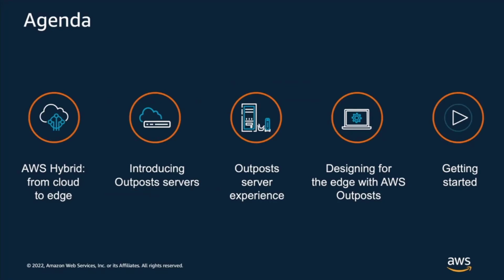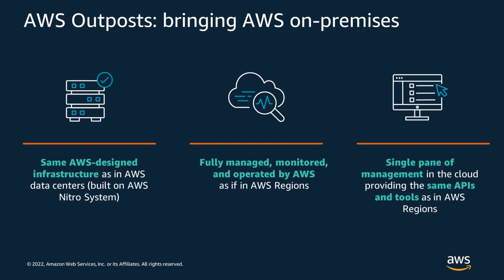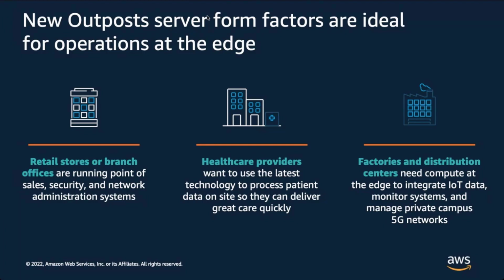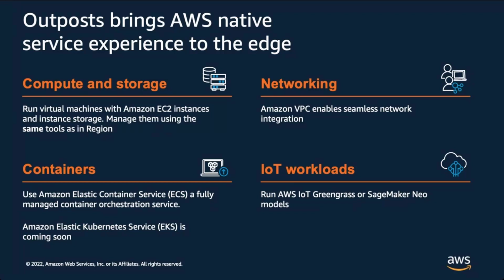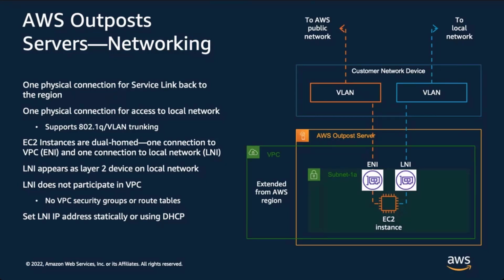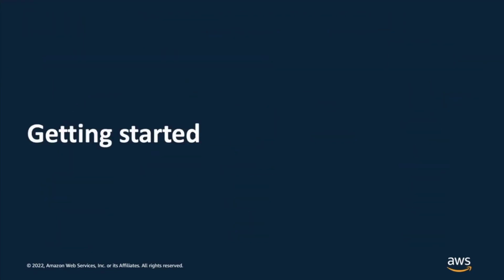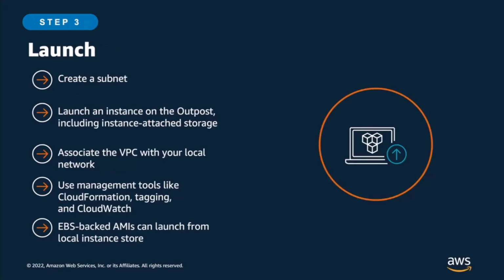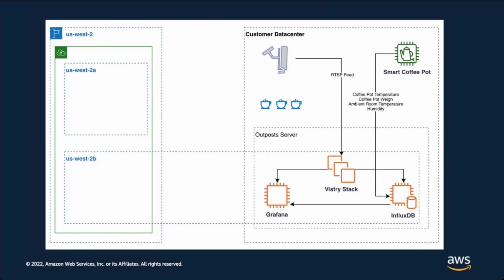Introducing AWS Outposts servers - AWS Online Tech Talks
AWS Outposts is now available in 1U and 2U servers for space-constrained locations, like retail stores, branch offices, healthcare clinics and hospitals, and factory floors. Outposts servers seamlessly extend AWS services like Amazon EC2 and Amazon ECS so you can deploy applications that require low latency or local network access. In this session, learn how you can use the same AWS APIs to build applications, easily deploy software, manage permissions, and share resources to all your locations with AWS Outposts servers. Discover how you can easily order and install Outposts servers and manage workloads across hundreds of sites.

Learning Objectives:
* Objective 1: Find out about the use cases of AWS Outposts servers.
* Objective 2: Understand how Outposts servers work, networking requirements, and order process.
* Objective 3: Learn how AWS Outposts enables near real-time analysis of IoT data generated in edge sites via a demo.